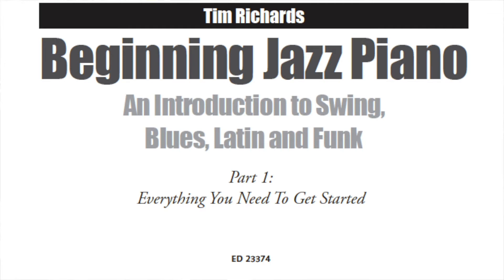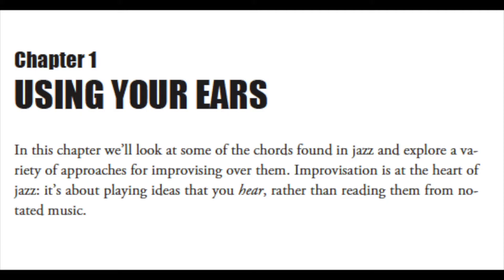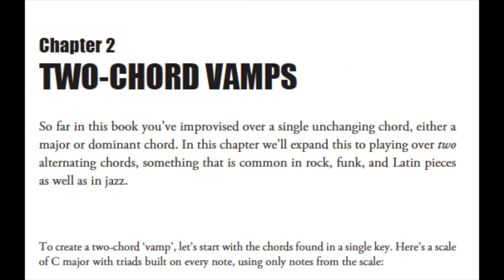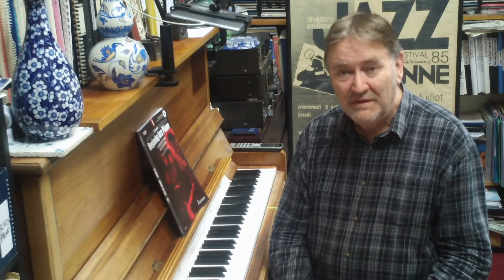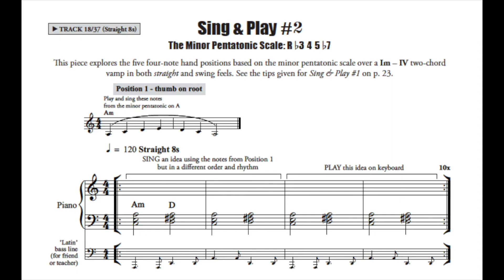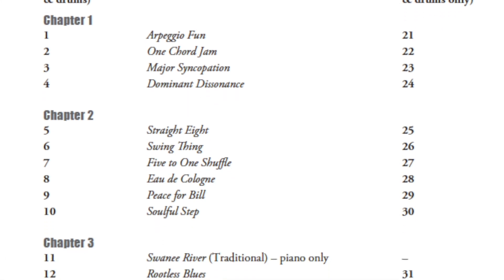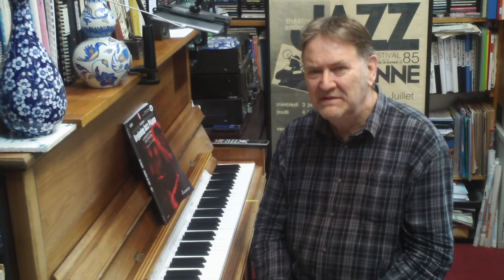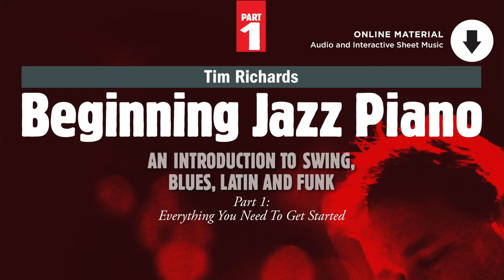BEGINNING JAZZ PIANO Pt 1 - Introduction by Tim Richards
A quick look inside my latest book BEGINNING JAZZ PIANO, an Introduction to Swing, Blues, Latin & Funk - Part 1: 'Everything You Need to Get Started'. Published in 2021 by Schott Music, this is the easiest of all my books and is recommended for anyone with a basic piano technique who wants to try their hand at jazz and improvisation.

I've also produced ONLINE VIDEO COURSES based on both books for MUSICGURUS
• 20 pieces, each with its own backing track
• Bass lines provided - play duets with your friend or teacher
• Interactive sheet music - slow tracks down, loop, play along
• Downloadable PDFs
• Ear training and improvisation exercises
• Suggested listening